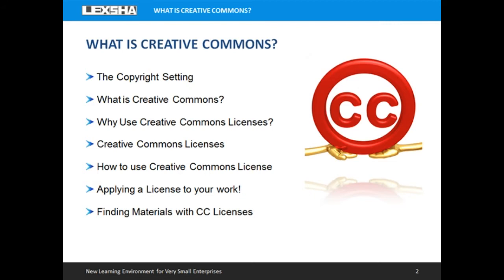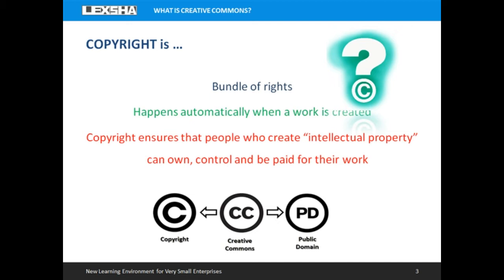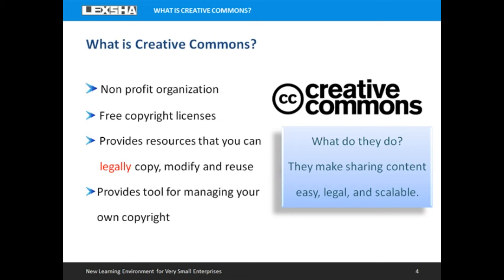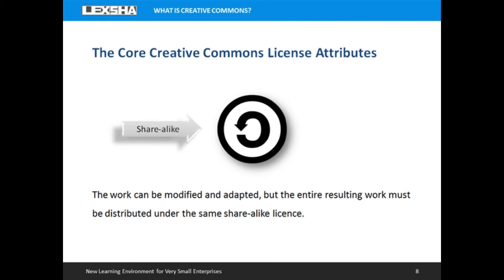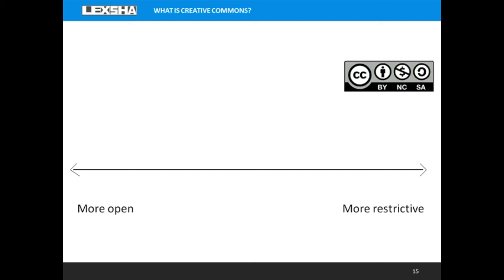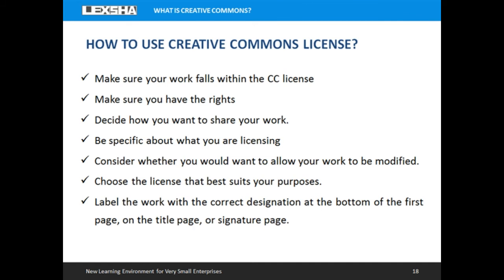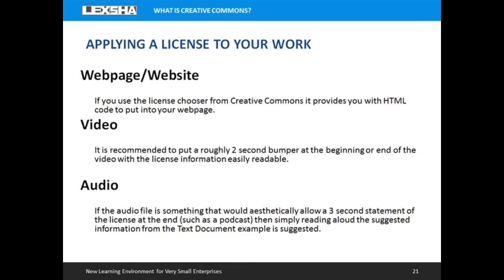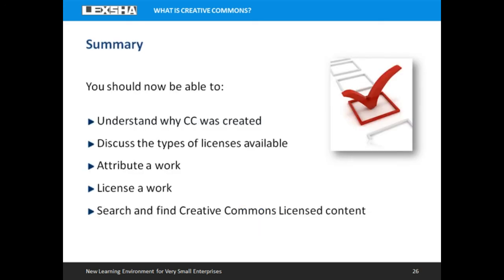What is Creative Commons?